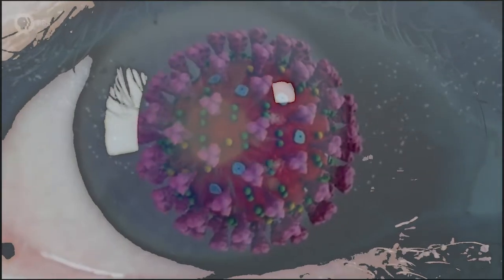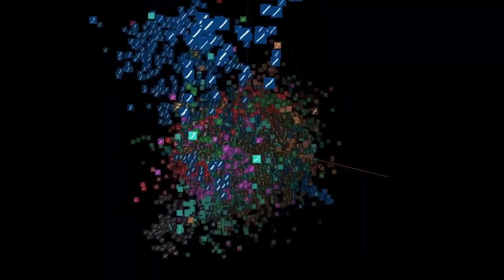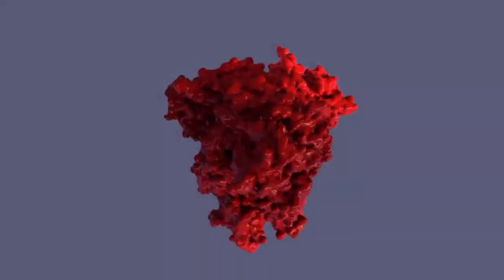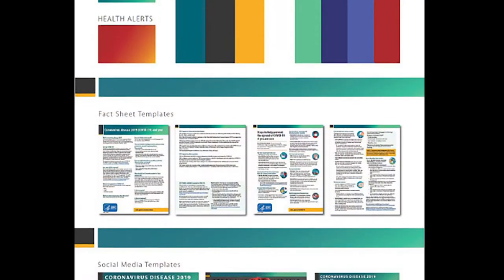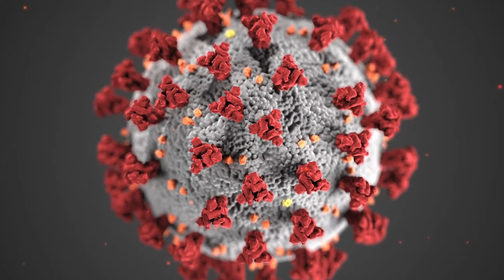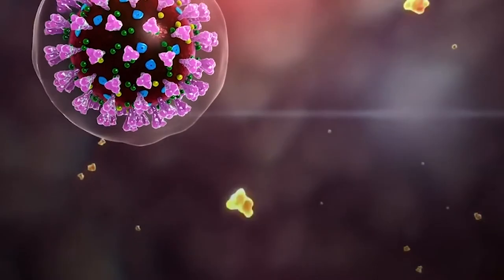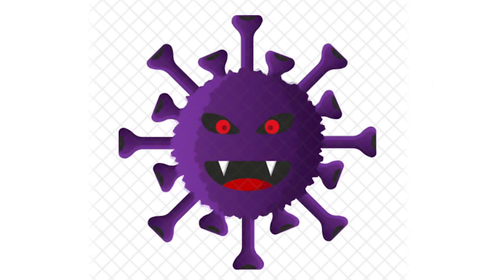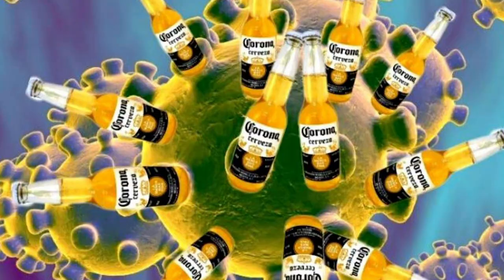The Beauty Spot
A short video reflecting on the branding of scientific data during the Corona virus pandemic.